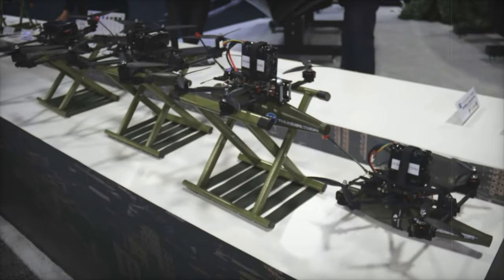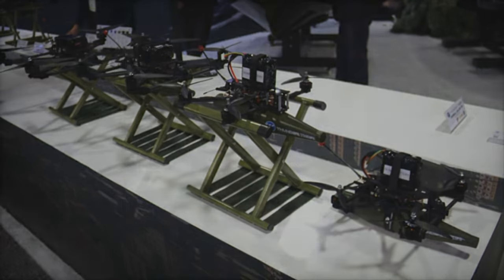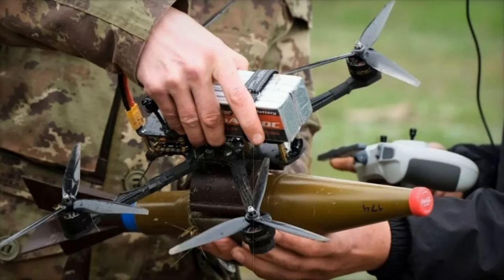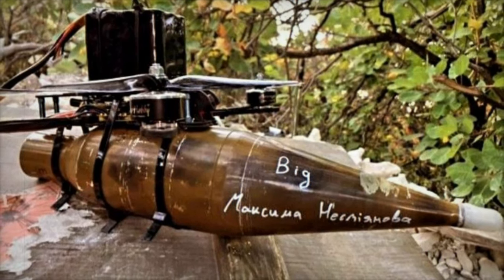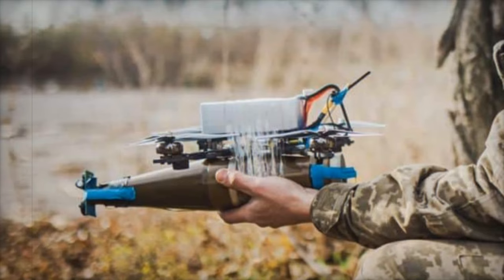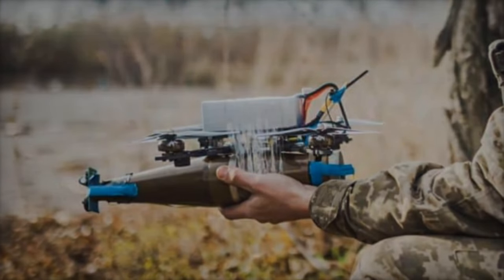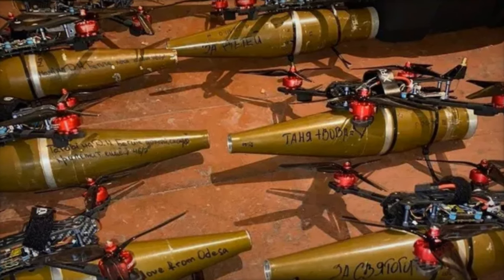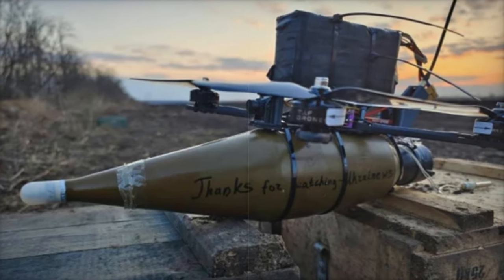Taiwan's local industry launches mass production of FPV drones in response to Ukraine War and China'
The OverKill Killer FPV drone by Thunder Tiger is a groundbreaking addition to modern military technology, designed to carry an 81mm mortar with precision and power. This compact drone delivers tactical advantages in urban and open battlefields, with payload flexibility up to 7 kg, making it ideal for reconnaissance, precision strikes, and rapid deployment. Built for maneuverability in confined spaces like trenches and rooftops, the OverKill Killer FPV drone offers a range of 6 kilometers and a flight time of 30 minutes, ensuring operational effectiveness in high-stakes scenarios. Thunder Tiger’s large-scale production capability allows it to meet the growing demand for FPV drones used in frontline conflicts like the Russo-Ukrainian war, where they are essential for intelligence and strategic strikes. With multiple payload options and enhanced flight capabilities, the OverKill Killer represents a versatile, scalable solution for militaries adapting to today’s complex warfare needs.